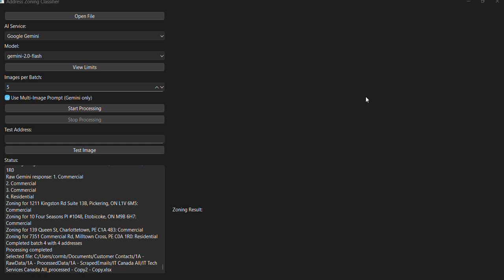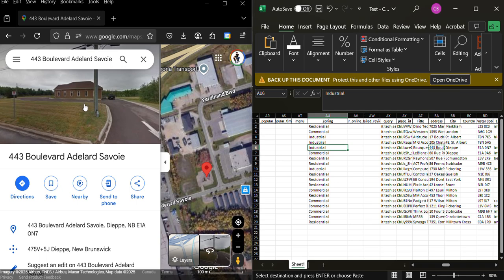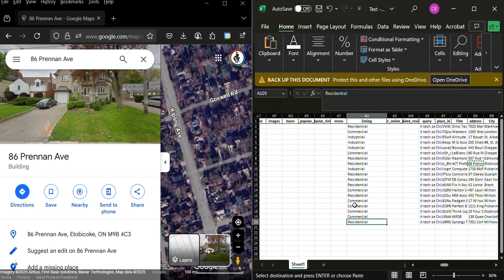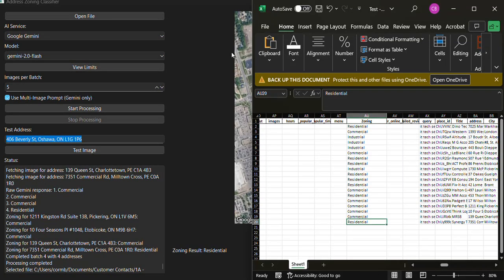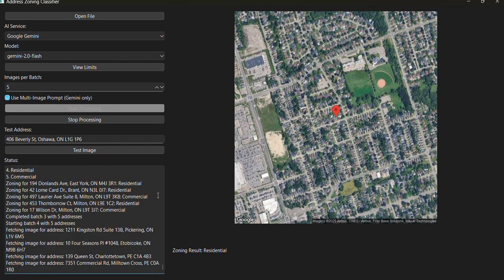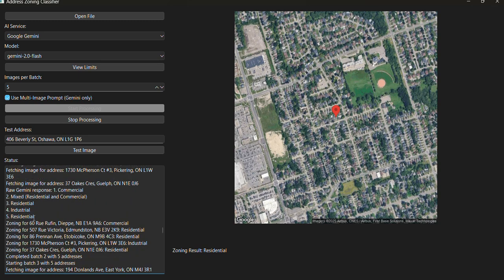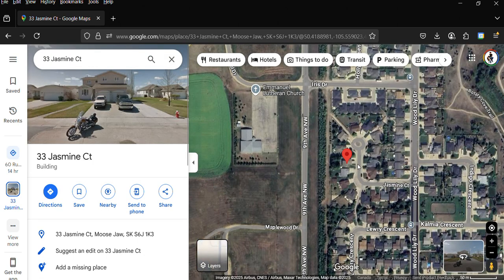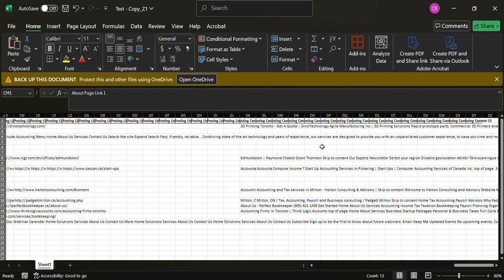AI Address Zoning Classification Application - Identifies Address as Residential, Commercial or Ind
The Address Zoning Classifier is a powerful desktop tool that automates the process of determining whether an address is located in a residential, commercial, or industrial zone. By analyzing satellite images from Google Maps, it uses advanced AI vision models to classify zoning types, saving time and effort for users dealing with large datasets. This tool solves the problem of manually researching zoning information for thousands of addresses, streamlining workflows for real estate, urban planning, and logistics professionals.

This tool is designed for:
Real estate professionals needing to verify zoning for property listings or development projects.
Urban planners and GIS analysts managing large address datasets for city planning.
Logistics and freight brokers ensuring compliance with zoning regulations for delivery or warehousing.
Beginners in these fields who need an easy-to-use interface, as well as experienced users looking to automate repetitive tasks.

Core Functionality
File Processing: Uploads Excel or CSV files with a lowercase address column, supporting up to 1 million rows.
Satellite Image Retrieval: Fetches satellite images from Google Maps API for each address, with a red pin marking the location.
AI Vision Analysis: Uses AI models (Google Gemini, OpenAI GPT-4o, Anthropic Claude, Ollama, Grok) to classify zoning as Residential, Commercial, or Industrial.
Batch Processing: Processes addresses in configurable batches (e.g., 10 images), with optional multi-image prompts for Gemini to analyze multiple images in one request.
Zoning Output: Adds a "Zoning" column to the output file (with _Z suffix), populating it with zoning types.
Test Interface: Allows testing with a single address, displaying the satellite image and zoning result.
Limitations Display: Shows image input limits for each AI service (e.g., Gemini: 10 images, Claude: 20 images, Grok: 3/day).

Benefits / Pain Points Solved
Saves Time: Automates zoning classification for thousands of addresses, eliminating manual research.
Increases Accuracy: Leverages advanced AI vision models to reduce human error in zoning identification.
Enhances Professionalism: Produces standardized, reliable zoning data for reports or compliance.
Streamlines Workflow: Batch processing and file-based input/output simplify large-scale tasks.
Reduces Stress: User-friendly PyQt6 interface with clear status updates and error handling minimizes frustration.
Flexible AI Options: Supports multiple AI services, allowing users to choose based on availability or performance.

Upload File: Use the "Open File" button to select an Excel or CSV file with a lowercase address column.
Configure Settings: Choose an AI service (e.g., Google Gemini, OpenAI), select a model (e.g., gemini-2.0-flash), and set the batch size (e.g., 10).
View Limitations: Click "View Limits" to see image input constraints (e.g., "Gemini: Up to 10 images per prompt").
Enable Multi-Image (Optional): Check "Use Multi-Image Prompt" for Gemini to attempt processing multiple images in one request (note: currently falls back to single-image due to response format issues).
Start Processing: Click "Start Processing" to fetch satellite images, analyze them with the selected AI model, and update the "Zoning" column.
Monitor Progress: Watch the status log for batch updates (e.g., "Starting batch 1 with 10 addresses") and zoning results.
Test Single Address: Enter an address (e.g., "17 Boudreau Rd #40, St. Albert, AB T8N 7K5") and click "Test Image" to view the satellite image and zoning result.
Review Output: Check the output file (e.g., input_Z.xlsx) for the new "Zoning" column with classifications like "Industrial".

End Goal / Value Proposition
The Address Zoning Classifier delivers fast, accurate, and automated zoning classification for large address datasets, empowering professionals to make informed decisions without the hassle of manual research. By integrating cutting-edge AI vision models with a user-friendly interface, it saves hours of work, ensures compliance, and enhances productivity. Whether you're a real estate agent verifying property zoning or an urban planner analyzing city-wide data, this tool provides reliable results, making your workflow smoother and more efficient.